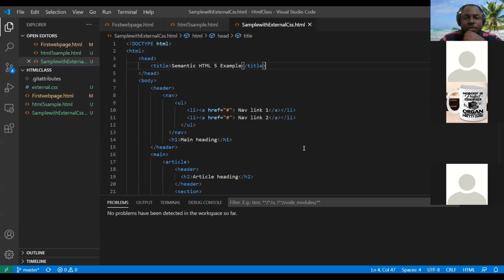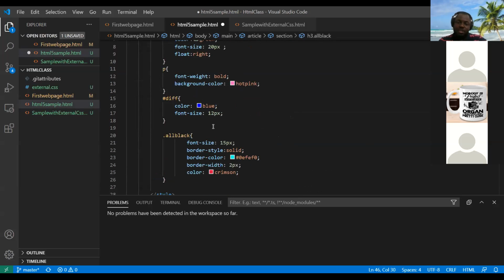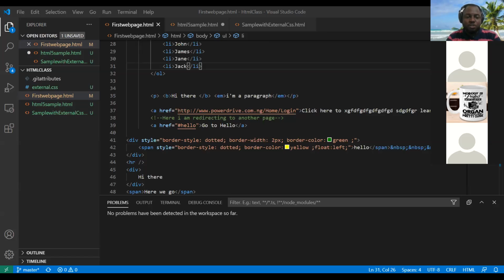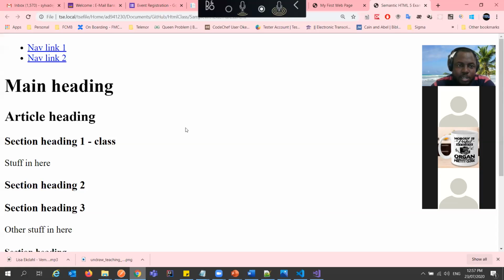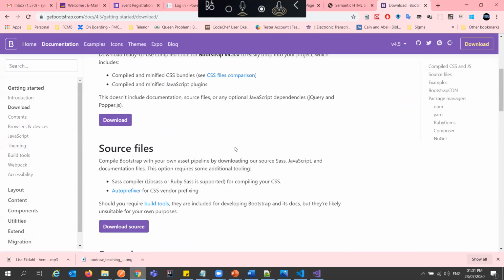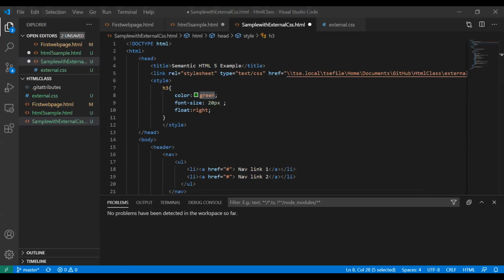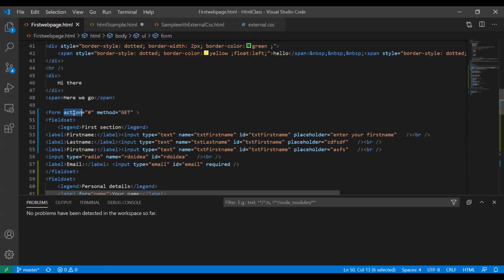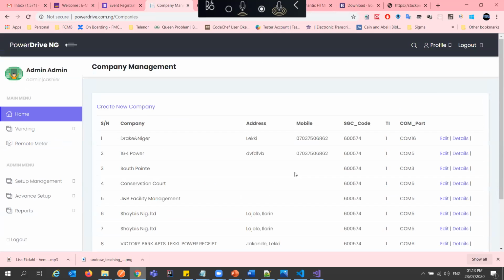Introduction To Web Cascading StyleSheet Part 5